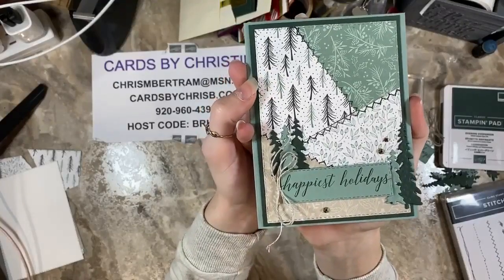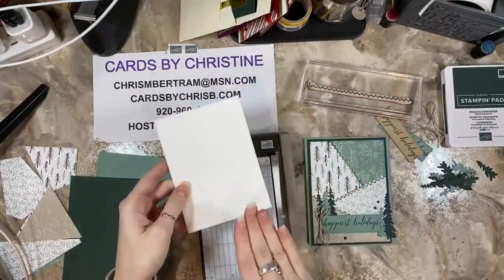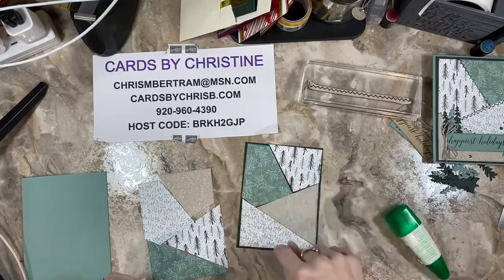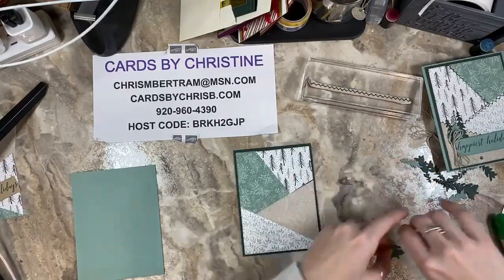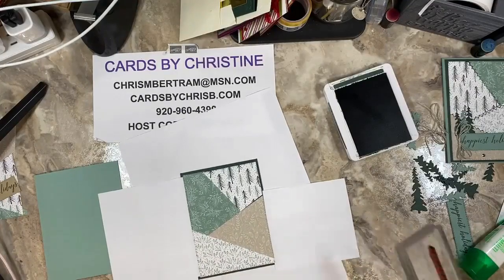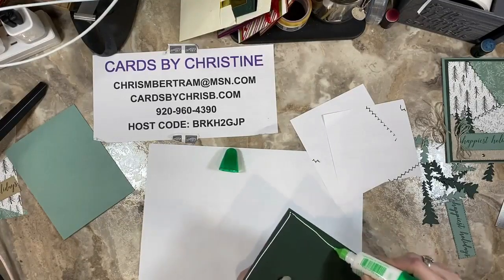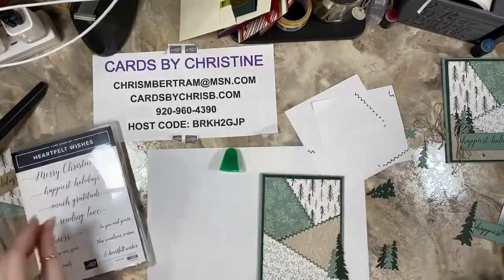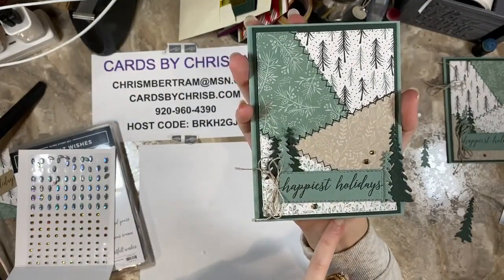Technique Thursday - Patchwork Quilt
Technique Thursday – Patchwork Quilt Technique
The Stitchery stamp set can add so much detail to a card and has many great uses, like creating this hand-made quilt feel.